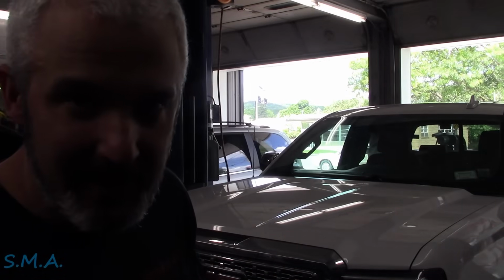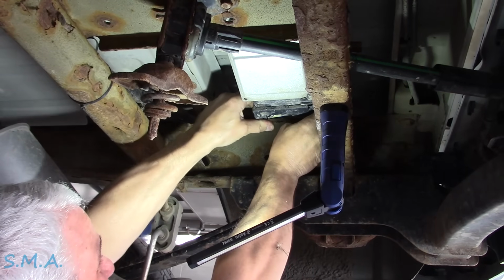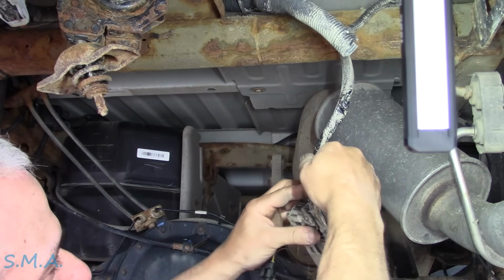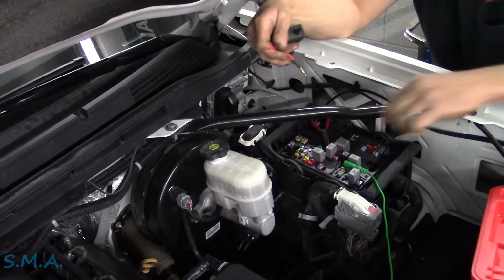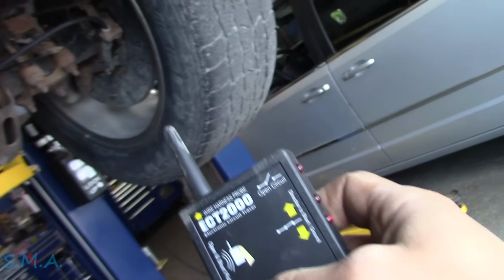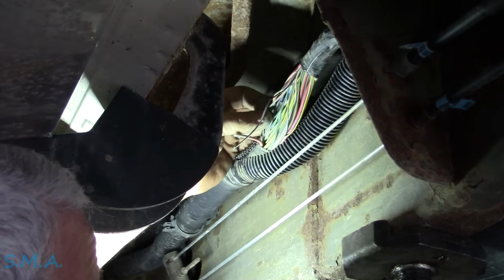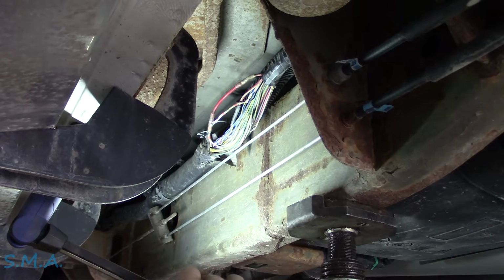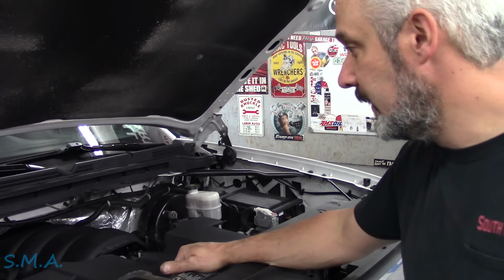2017 GMC Denali: Service Suspension System - Total Hack Job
In this video I have a look at a 2017 GMC Denali that came in with the "Service Suspension System" light on. It doesn't take long to find this truck has been "touched" in all the wrong places and is only a short time away from the crusher.

The South Main Auto Amazon Store:

Just ship it here:

47 S. Main St